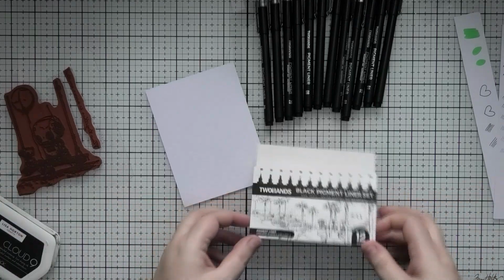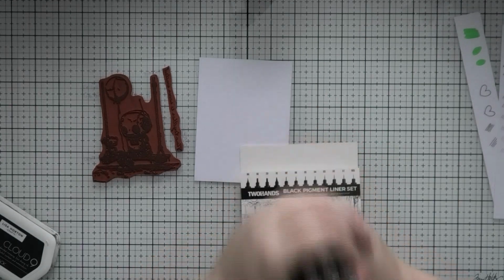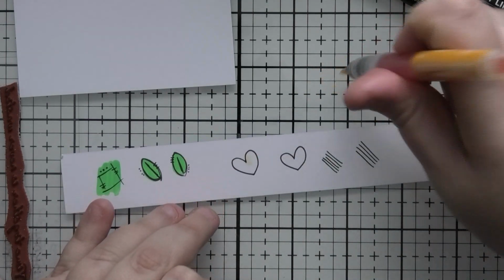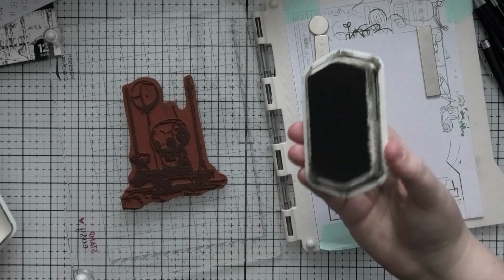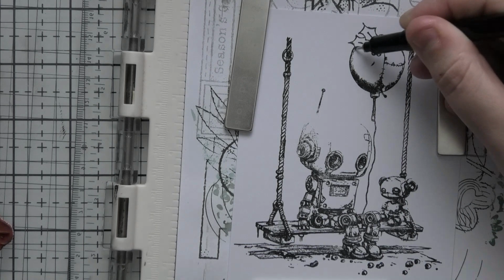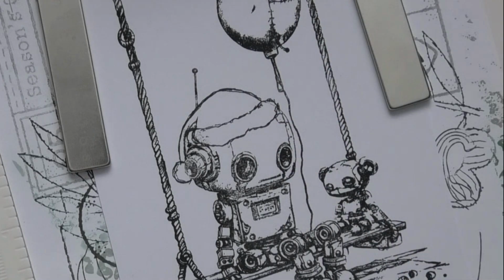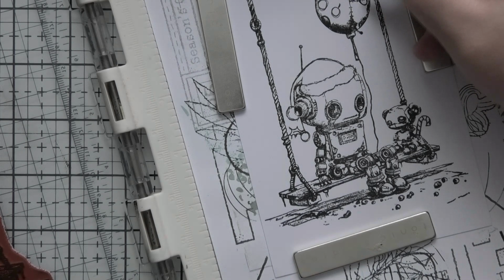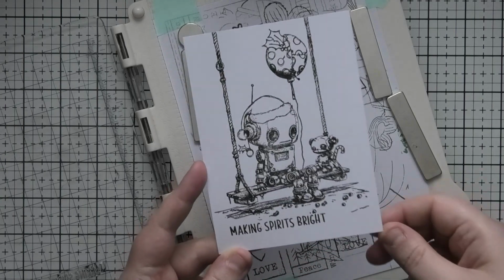Making Spirits Bright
And here's the link to Amazon :D

After I saw Andy's post on Facebook about Bots being for Christmas too I've been itching to make one of them into a Christmas card, and I thought showing off these fab fine liners to you was the perfect opportunity! :D Hope you liked the card!

• Two Hands Fine Liners
[ Amazon UK ]

• Creative Expressions - Jane's Doodles Stamps - St. Nick

👀Using any of the links above will not cost you a penny, but I will get a small percentage as a commission, which really helps me out! Thank you in advance for using them! 😍

💕Thank you so so much for watching!! :D💕

👍Don't forget to pop over to my Facebook and give it a like :D

🎃Pumpkin's Wish List :D🎃🐾